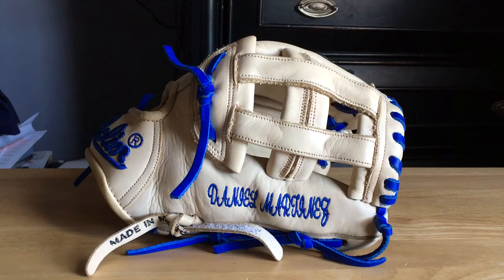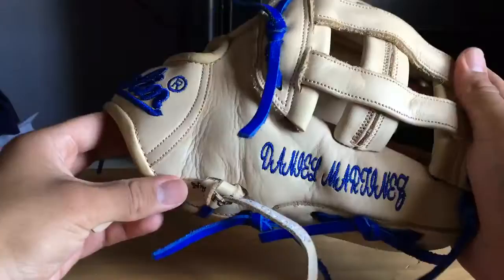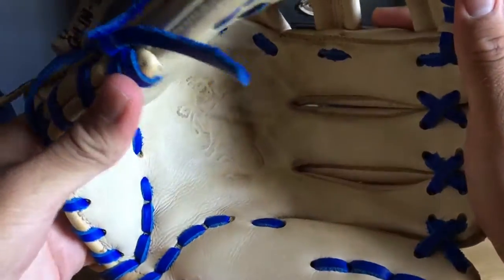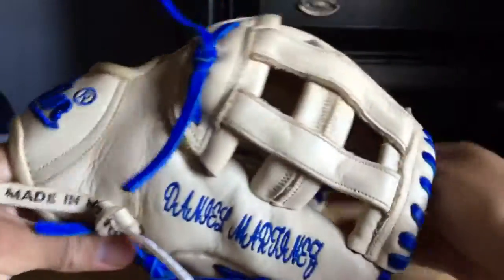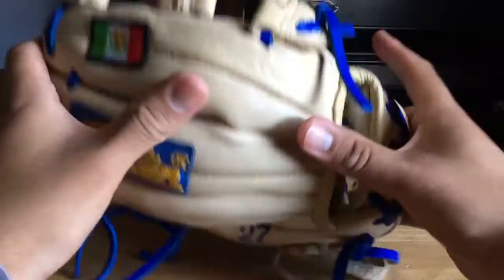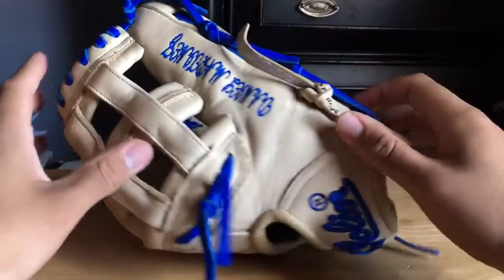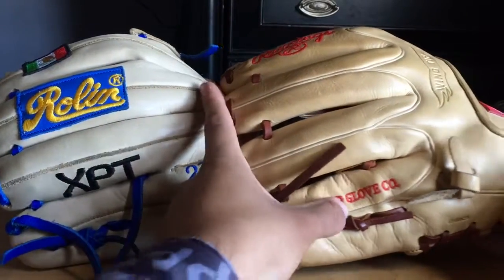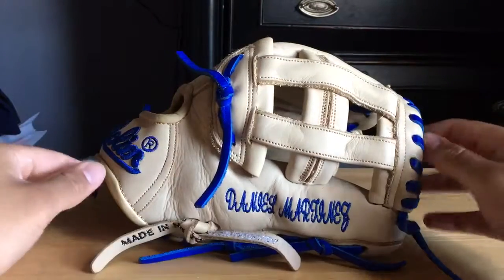Rolin GV-333 12" Bone Royal Custom Baseball Glove